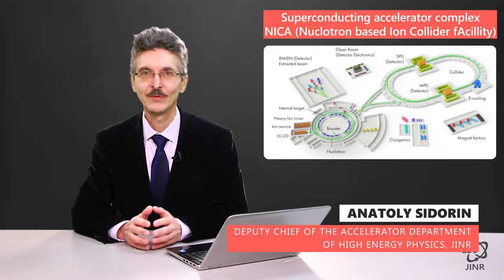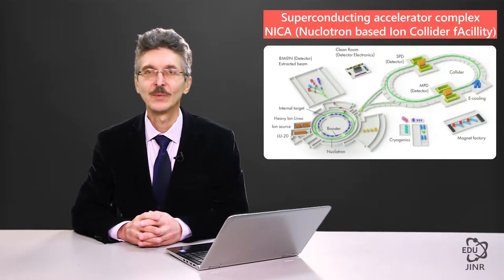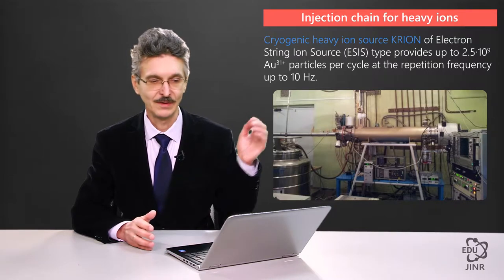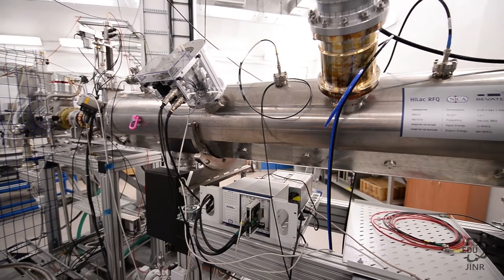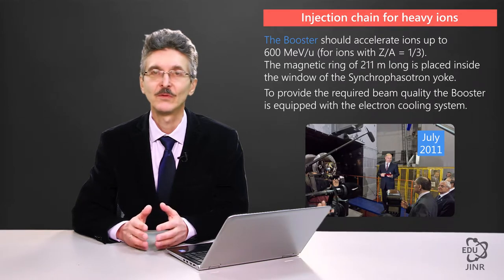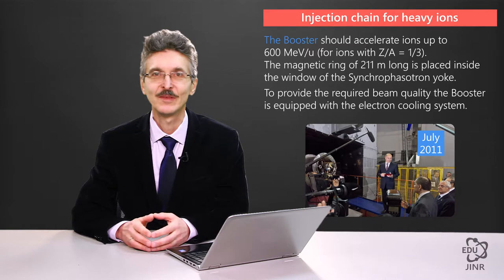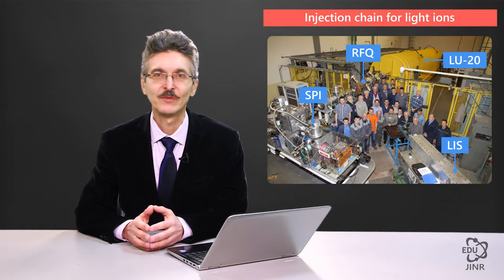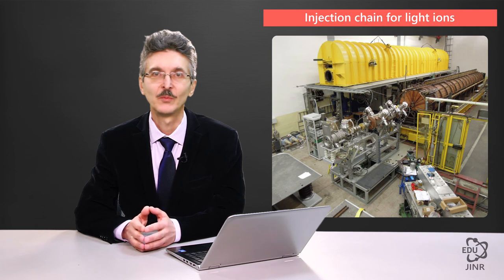3.4 Superconducting accelerator complex NICA